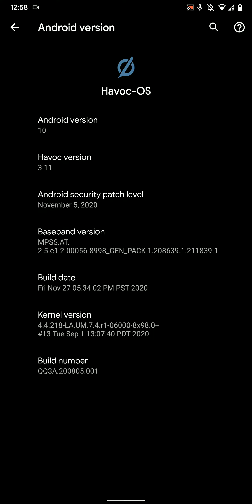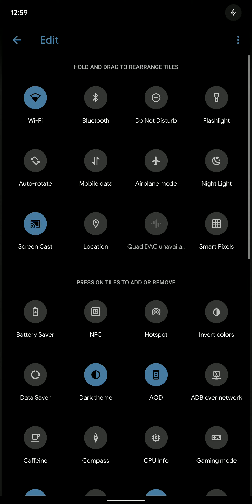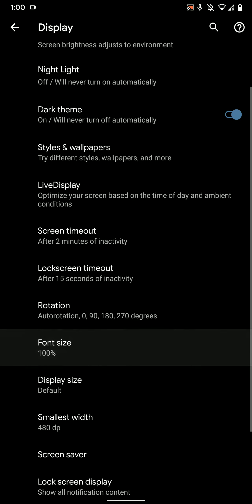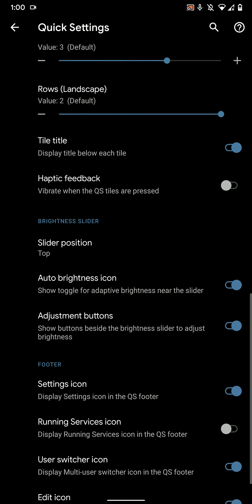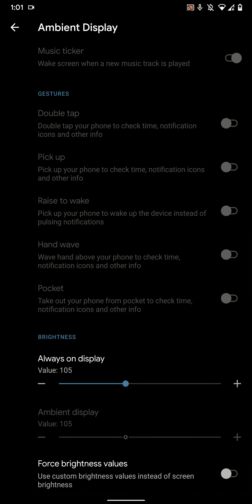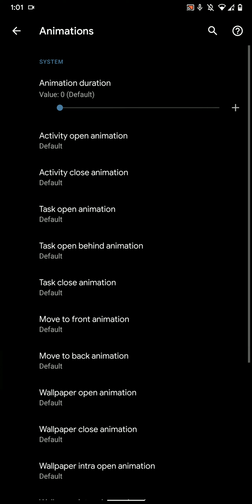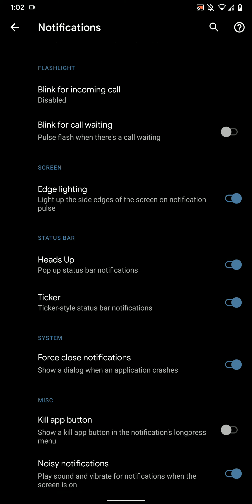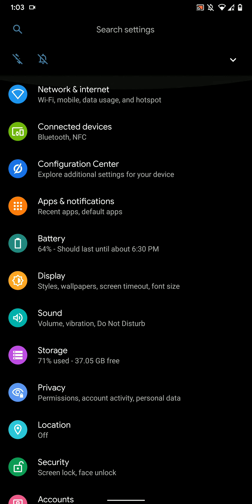Havoc 3.11 ROM [Android 10] for LG V30 Review.